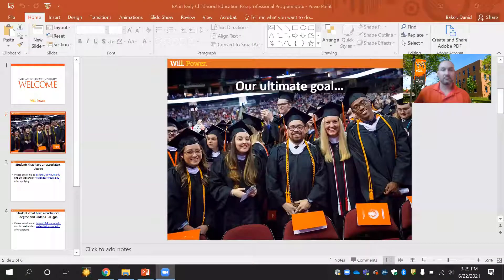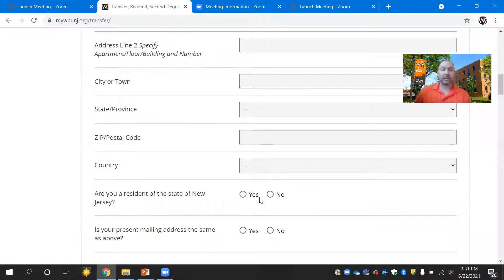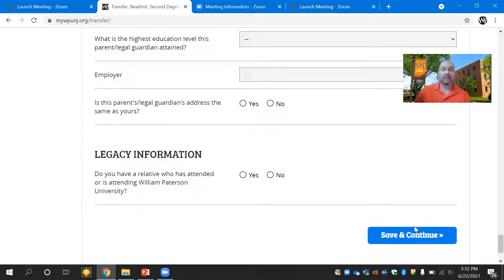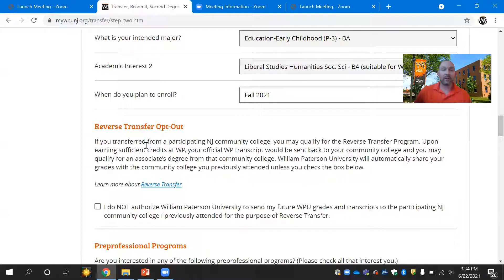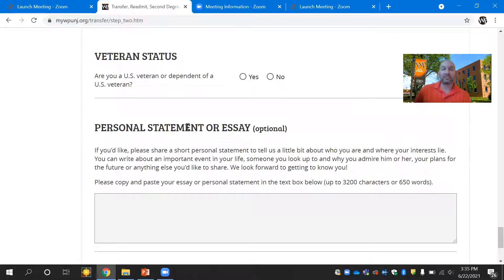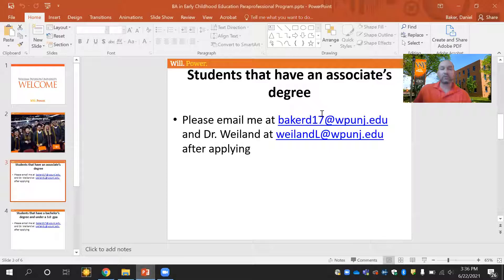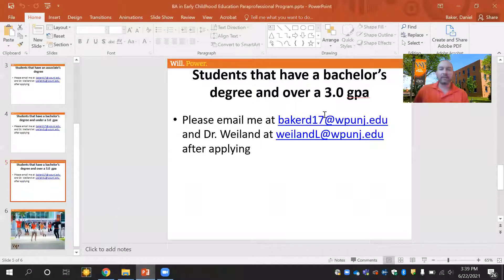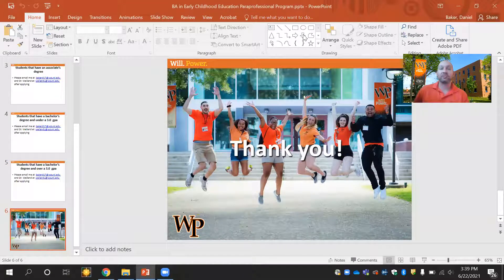College Of Education- Paraprofessional Program